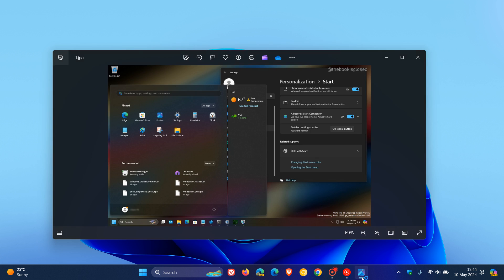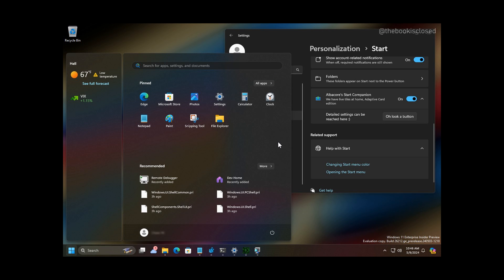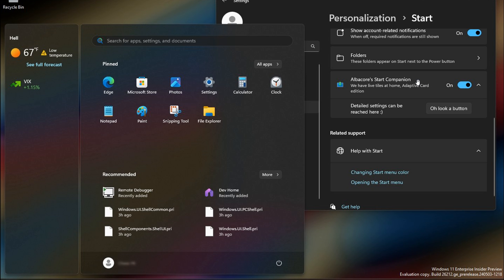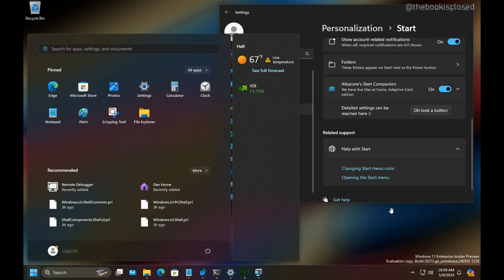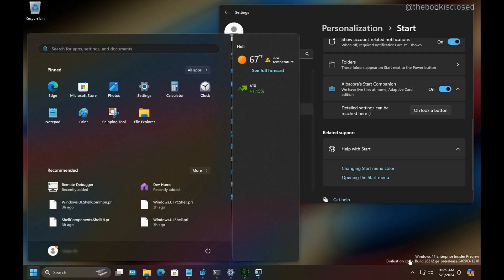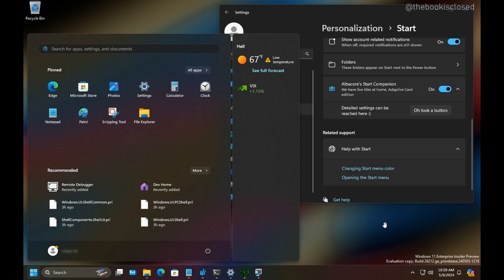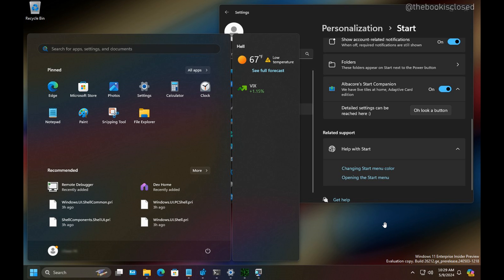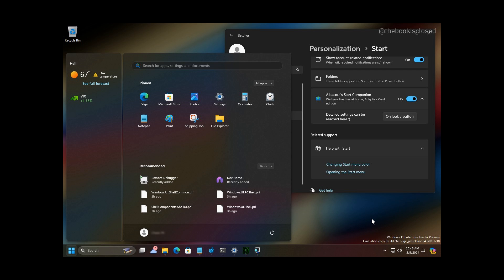Start Menu Widgets (Companions) could Finally be available in Windows 11 24H2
Windows 11 build 26212 introduces support for "Start Menu Companions." They're apps that provide Adaptive Cards which display on a floating island alongside the Start Menu.